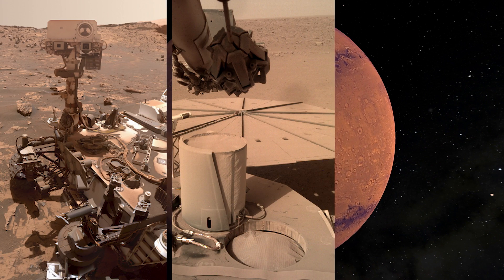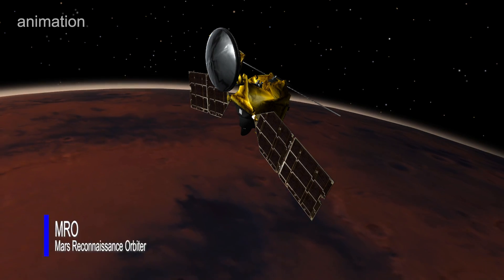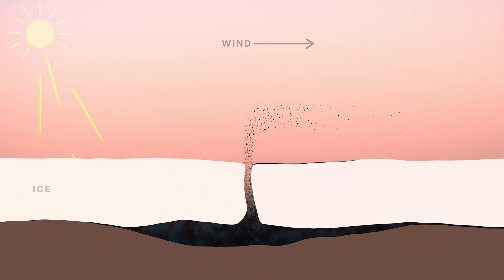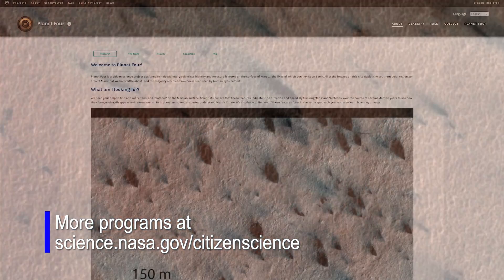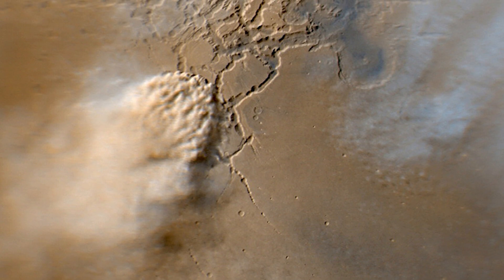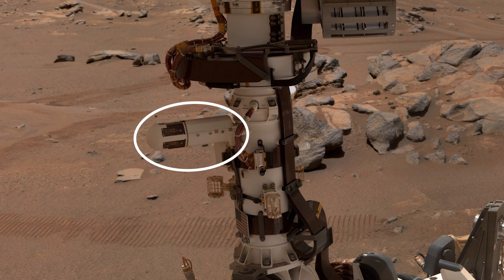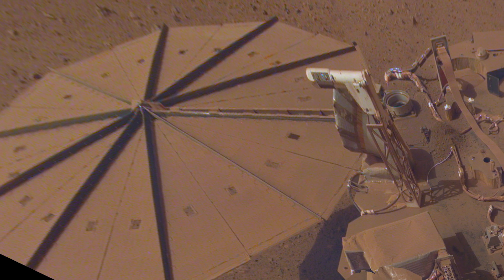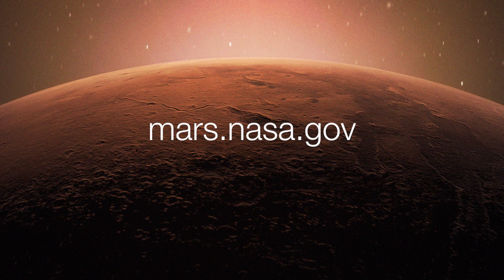How Scientists Study Wind on Mars (NASA Mars News Report)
NASA's spacecraft on Mars are all affected by the winds of the Red Planet, which can produce a tiny dust devil or a global dust storm.

NASA's Mars Reconnaissance Orbiter Deputy Project Scientist Leslie Tamppari explains how images from the orbiter's HiRISE camera help scientists better understand Martian winds. With the help of 80,000 citizen scientists sorting through the orbiter’s images, hundreds of thousands of wind “fans” were identified on the surface of Mars.

Scientists use wind to understand the climate of Mars today and in the past. These wind data can also help them study why some dust storms grow to become global and others don’t. Studying wind and dust will help future spacecraft and human missions.

Credit: NASA/JPL-Caltech/ASU/MSSS/University of Arizona